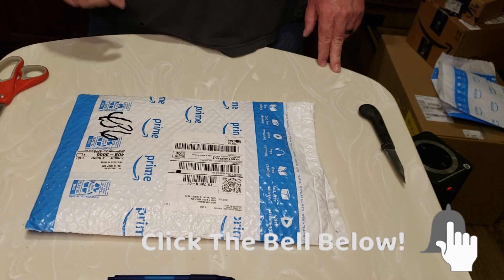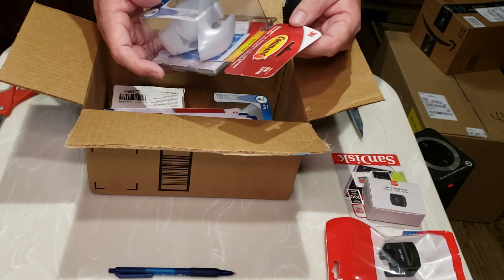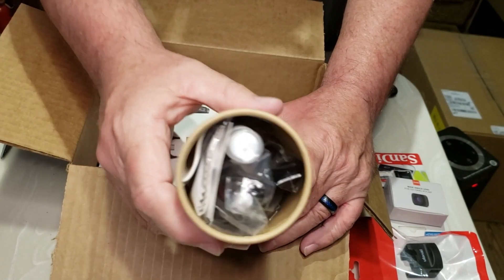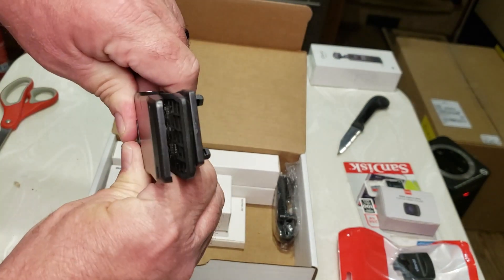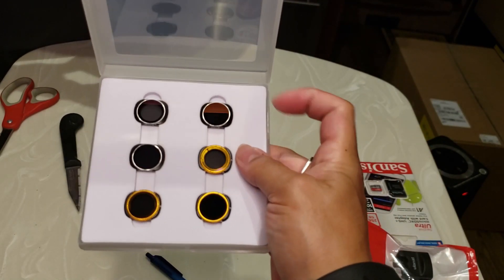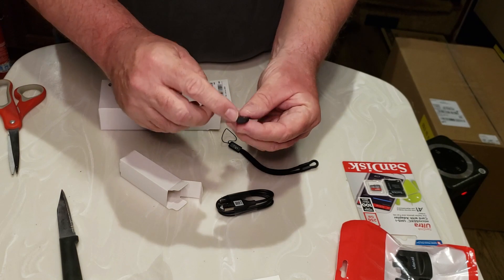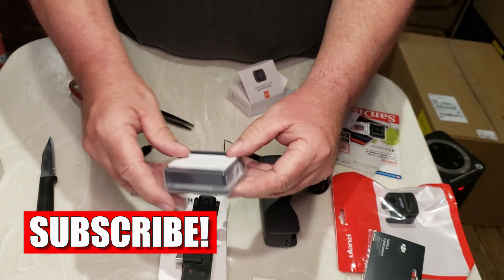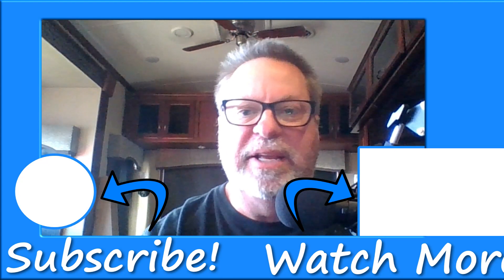Thin Blue Lane RV Life - Unboxing the DJI Osmo Pocket Camera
Thin Blue Lane RV Life unboxes the DJI Osmo Pocket Camera!  Join me as I open the DJI Osmo Pocket accessories and the DJI OSMO Pocket itself.  The DJI OSMO Pocket is a great camera that takes great videos and pictures at high res but also has a built-in Gimble.  The DJI Osmo Pocket is small, compact and boots up in 4 seconds.

Thin Blue Lane is our chronicle of getting ready to retire and then retiring in an RV.  We talk about food, tips, decorating your RV, exploration of the United States, exploring Thousand Trails parks, budgeting for full-time RV on a pension.  Come and join us on our journey.